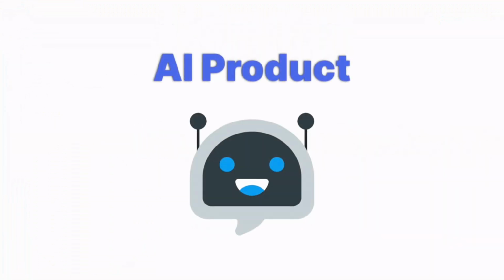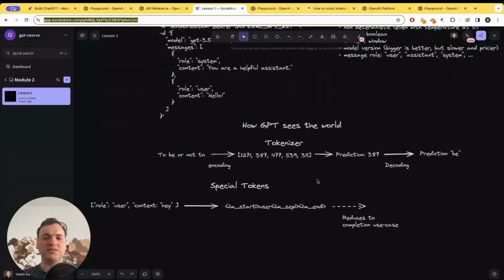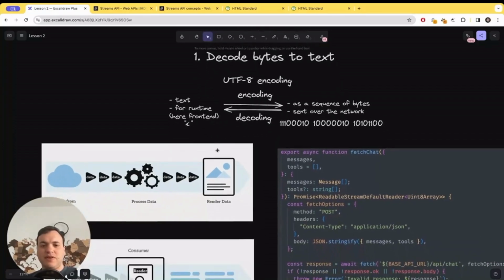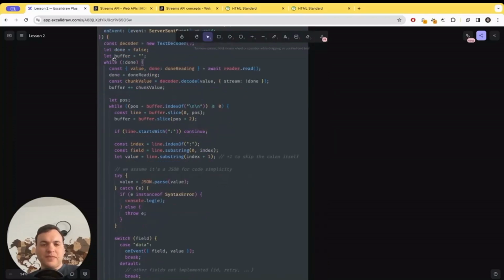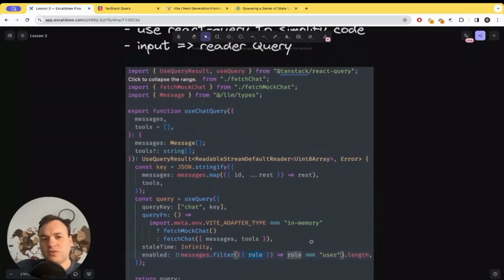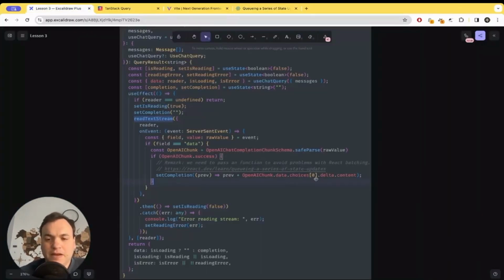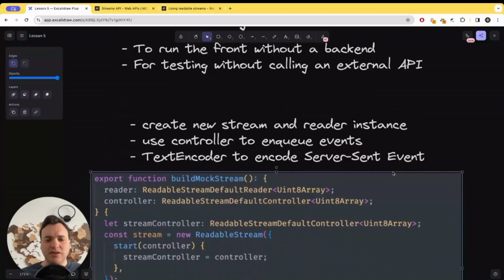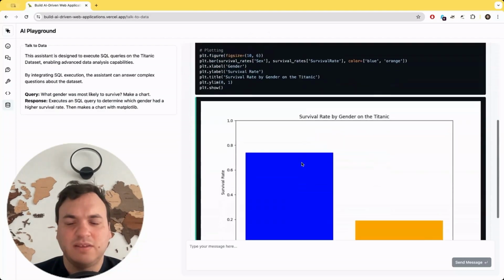Master AI-Powered Chat UIs with LangChain, FastAPI, & Python | Real-Time LLM Apps Course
Join Louis Sanna, as he dives into the world of AI-powered streaming text and chat UIs using TypeScript and Python. Louis has over a decade of industry experience and is the AI Domain Specialist at Ekimetrics.

Large Language Models (LLMs) are revolutionizing the industry, but creating simple demos in notebooks or with tools like Gradio is not enough. To truly harness the potential of these models, we need to build sophisticated, real-world applications.

Dive into Retrieval Augmented Generation and Autonomous Agents with LangChain, Chroma and FastAPI in the full course titled, Responsive LLM Applications with Server-Sent Events.

In the complete course, you’ll learn:
🔥How to stream the answer of a Large Language Model
🔥 Importance of real-time for GenAI UI
🔥How to integrate LangChain with FastAPI
🔥Differences between Server-Sent Events and WebSockets
🔥What problems Retrieval Augmented Generation can solve
🔥How to create an agent

This comprehensive YouTube tutorial and full course, 🦜 Responsive LLM Applications with Server-Sent Events, is crafted by \newline. We bring to light the advanced techniques that typically take years to learn in top tech firms.